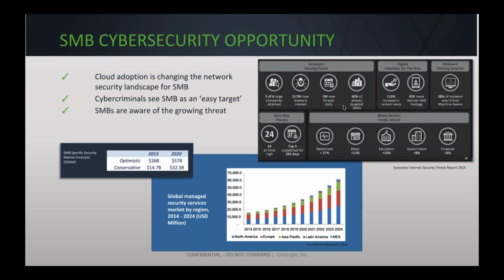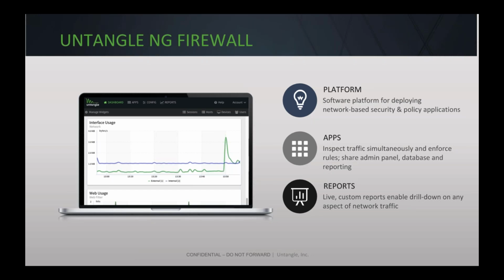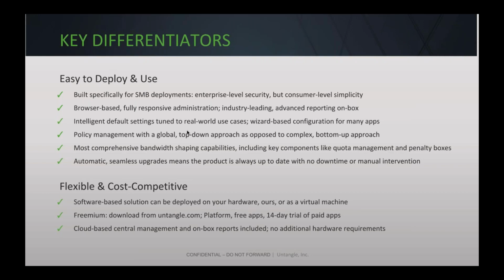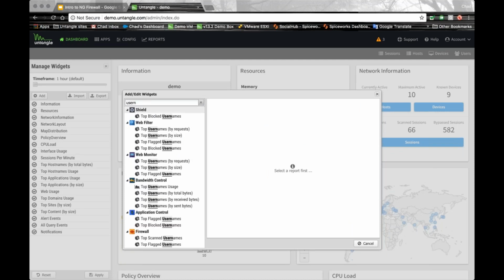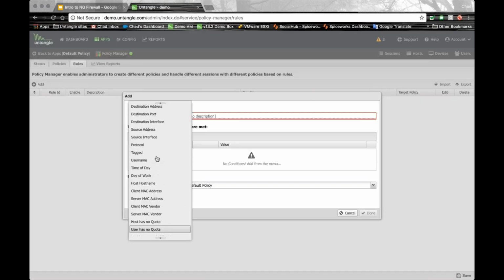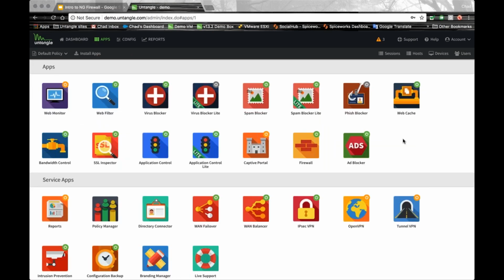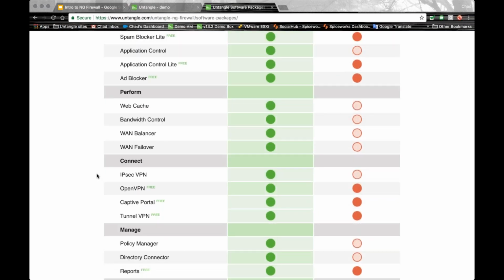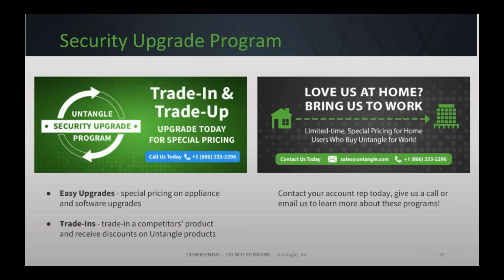Untangle 101: Intro to Untangle NG Firewall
New to Untangle? Looking for an all-in-one solution? Join us for this Introduction to Untangle webinar where we will show you how NG Firewall gives small-to-medium businesses, schools, nonprofits and government organizations visibility into and control over their internet traffic.

You’ll learn how to:
- Get protection at the gateway to block malware, spyware, phishing and hackers before they ever reach your network
- Gain visibility into everything happening on the network at Layer 7
- Create and enforce policies that work for your organization (i.e. filtering inappropriate content, prioritizing bandwidth usage)
- Identify which NG Firewall apps would benefit you the most